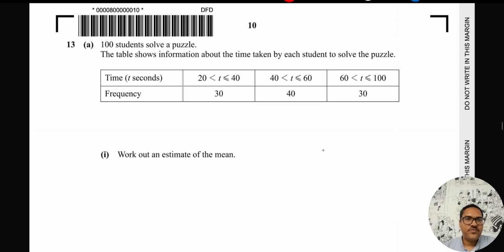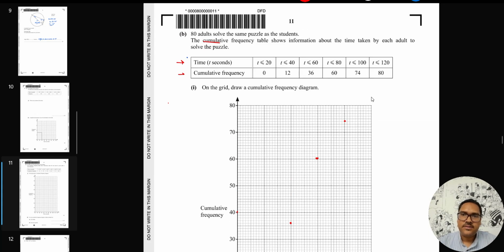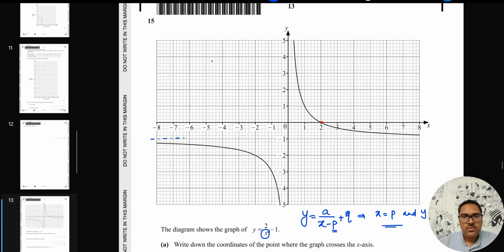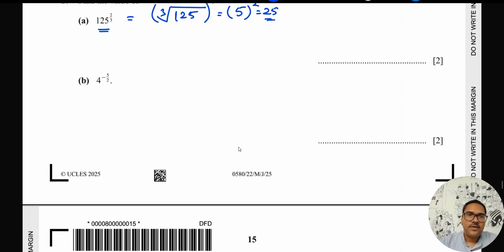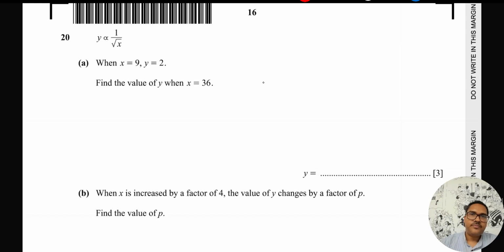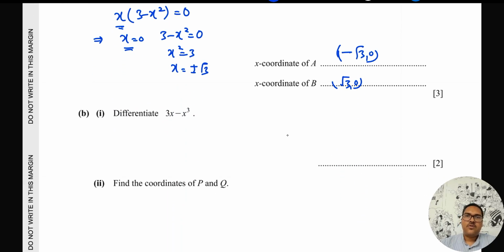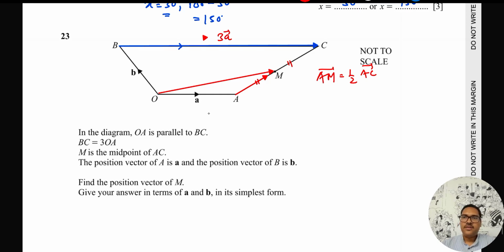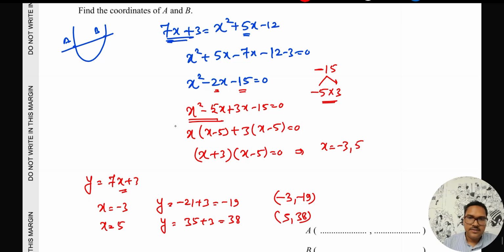IGCSE May June 2025 0580/22 Solutions | Part 2(Q13-24) | Non-calculator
IGCSE Paper Solution May June 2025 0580/22